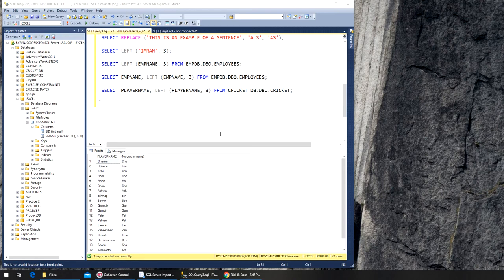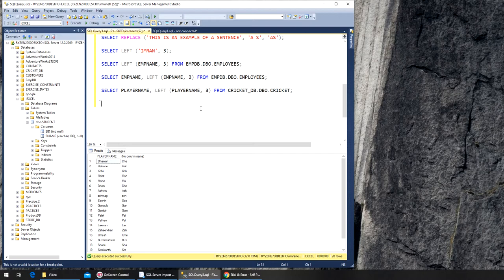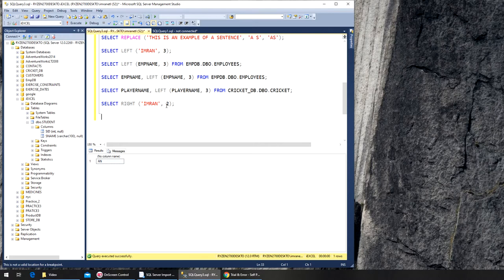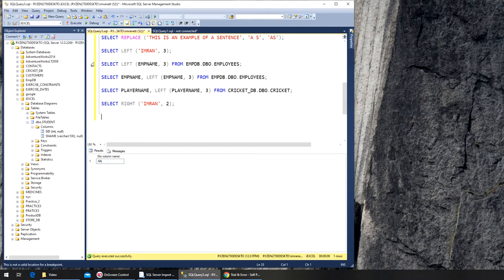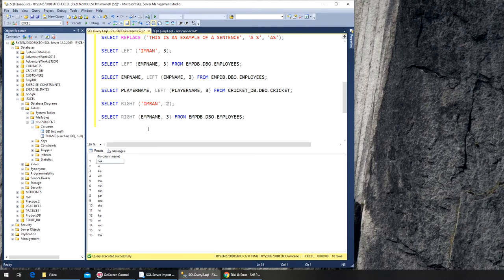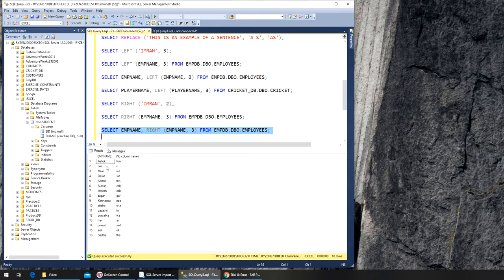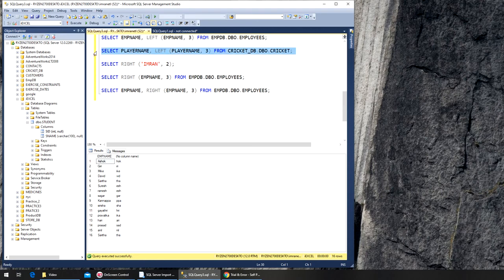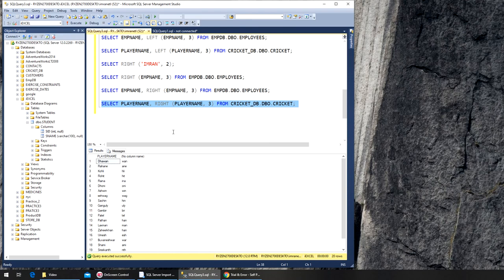49 - SQL - RIGHT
HOW TO USE RIGHT IN SQL